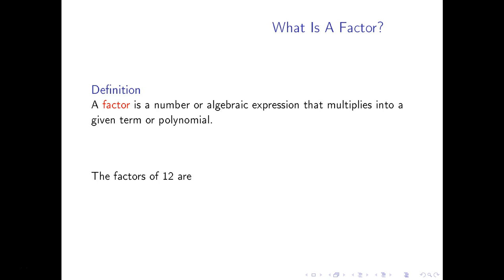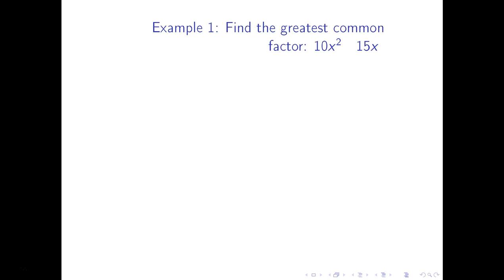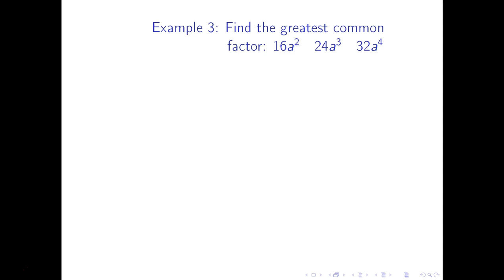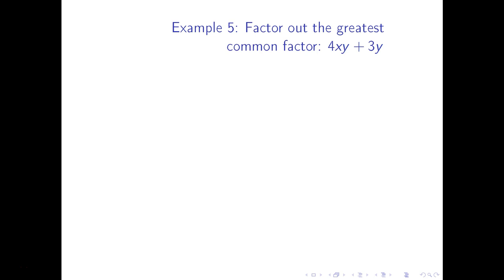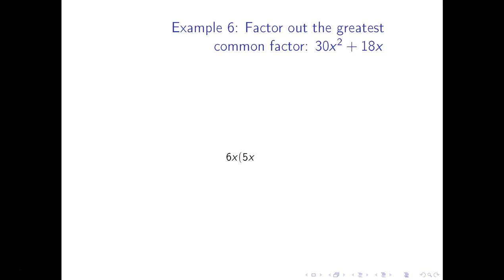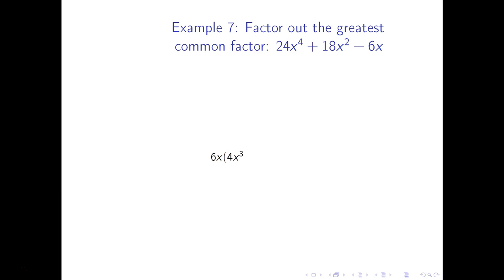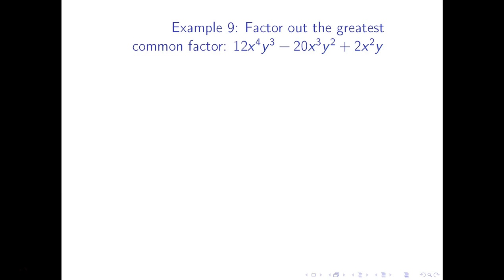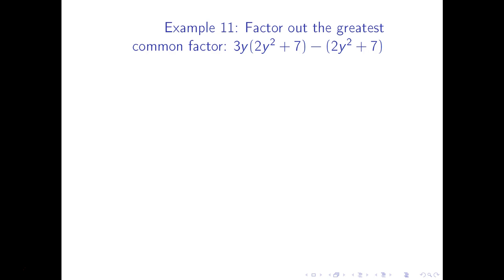6 1Lecture MAT101 SU17 BAIL